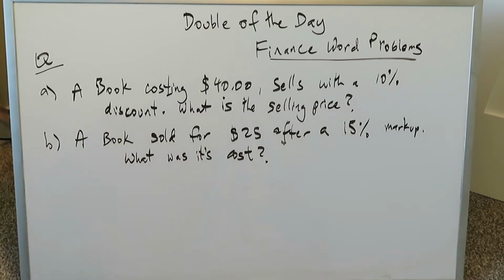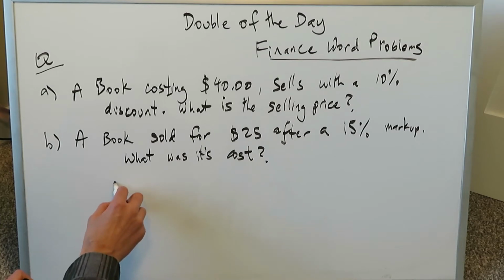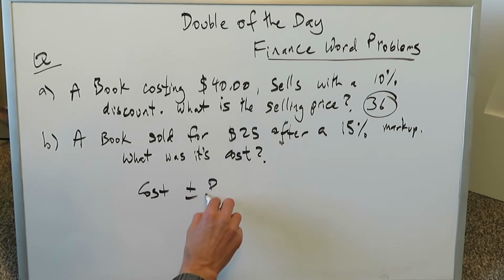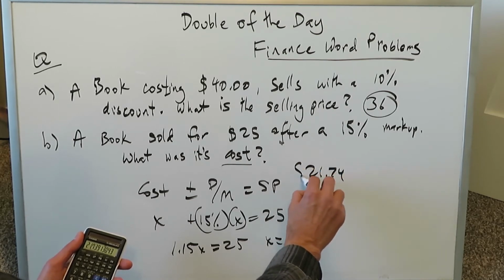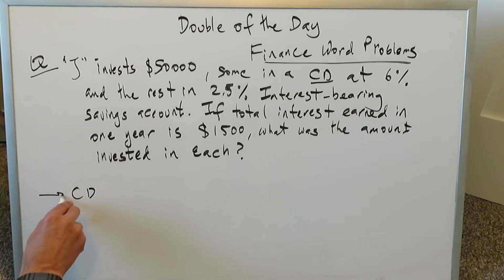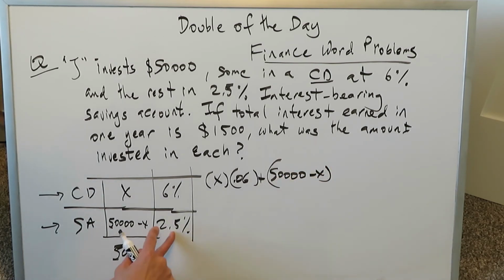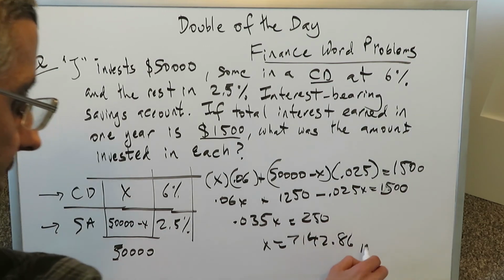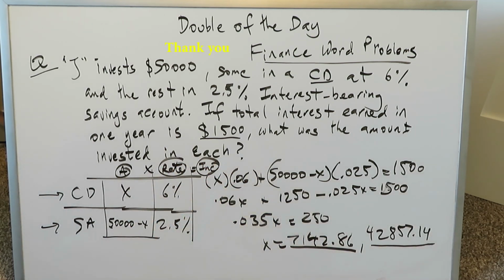Finance Algebra Word Problems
This video focuses on 2 word problem test questions! (Finance related; interest, discount and markup).